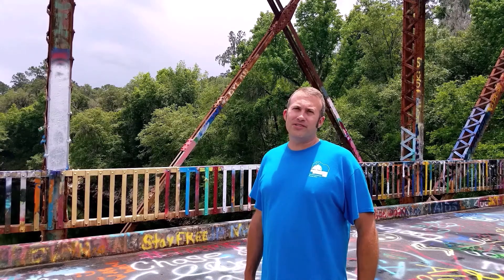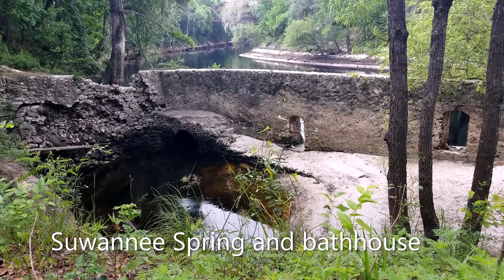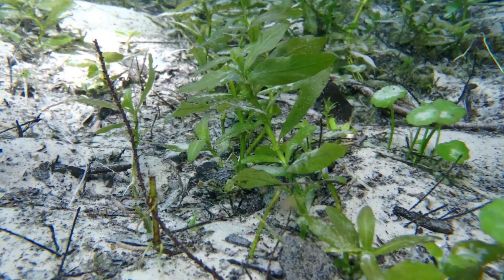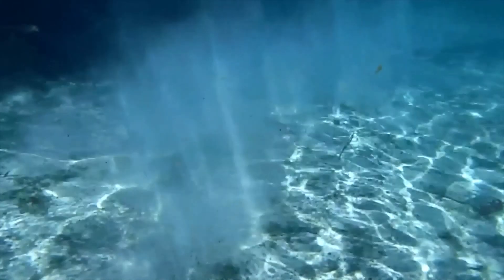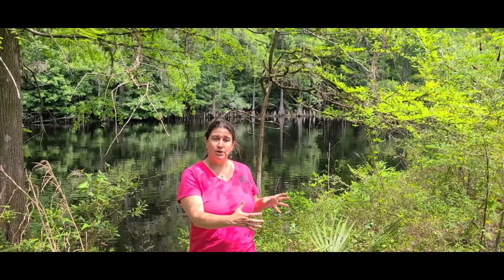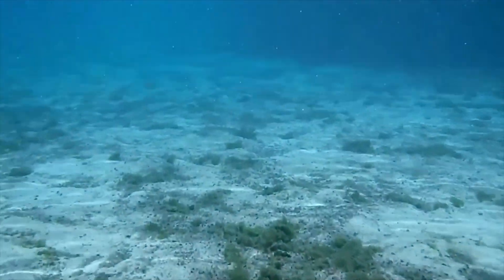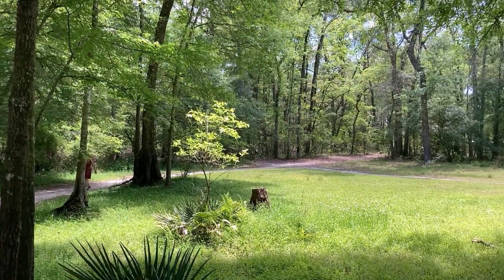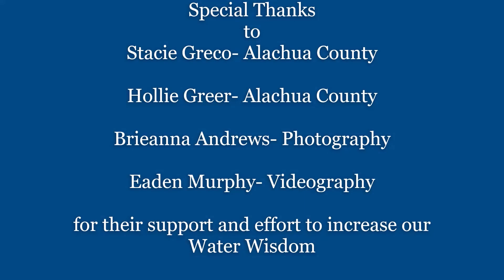Water Wisdom Episode 14: Springs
In this series, we'll help you expand your water wisdom by exploring Alachua County's local waters.